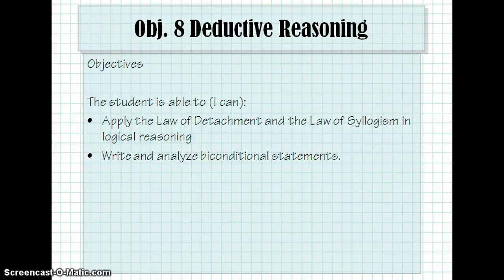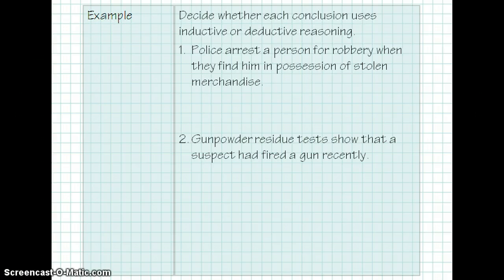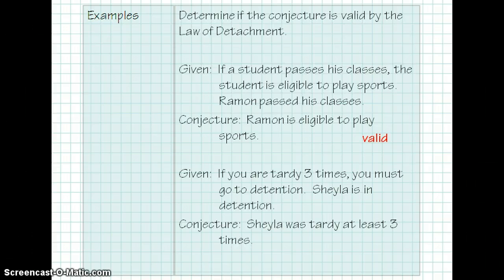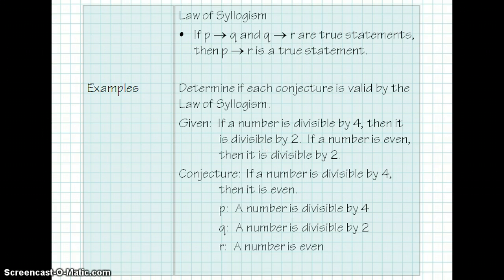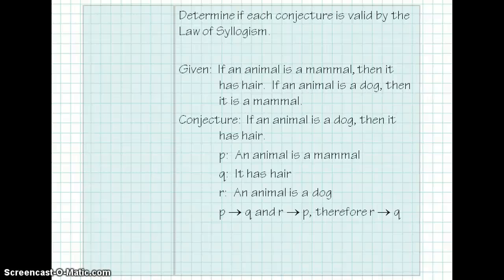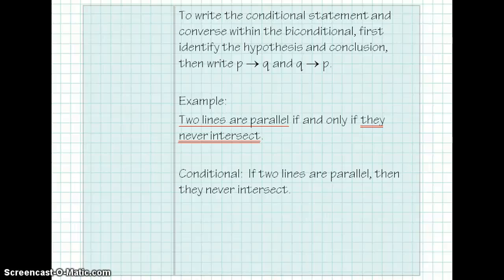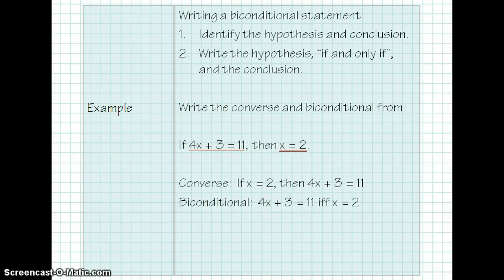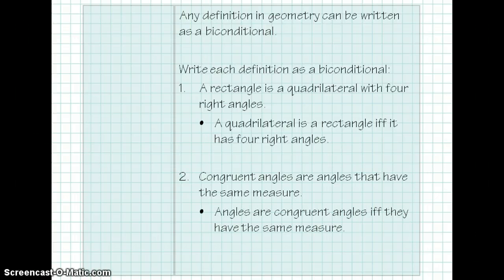Obj. 8 Deductive Reasoning and Biconditional Statements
Apply the Law of Detachment and the Law of Syllogism; write and analyze biconditional statements.